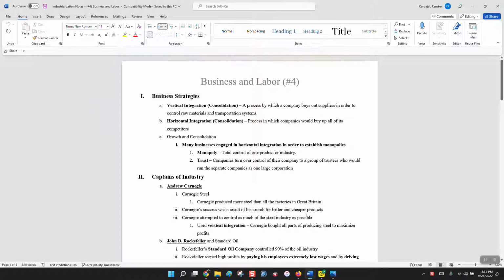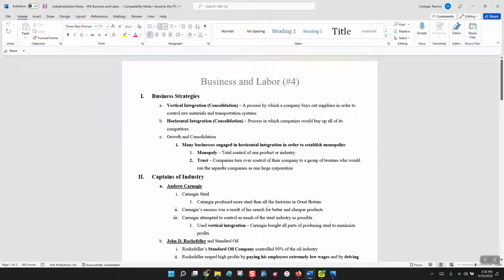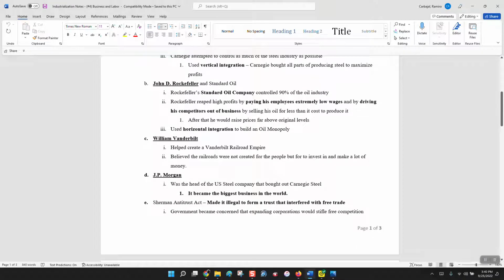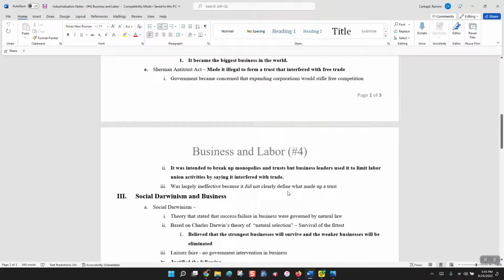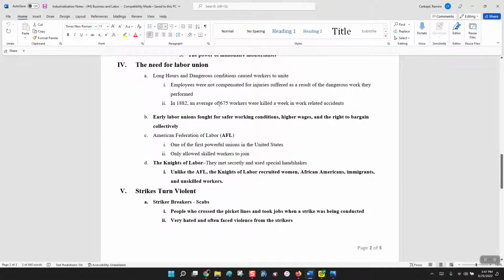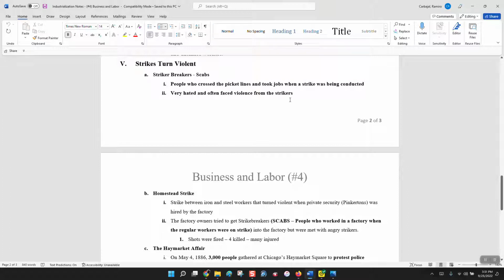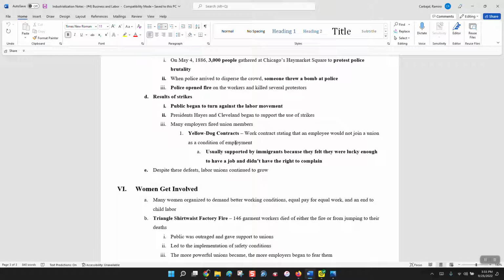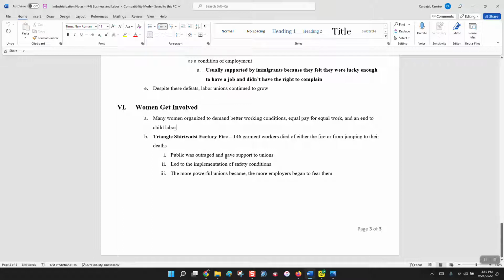Lecture Video Industrialization Notes #4 Business and Labor